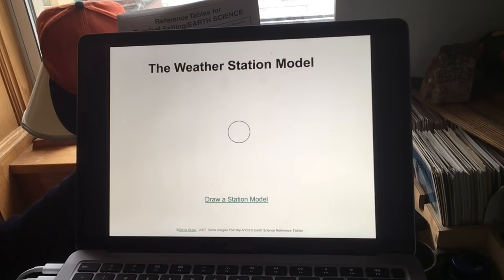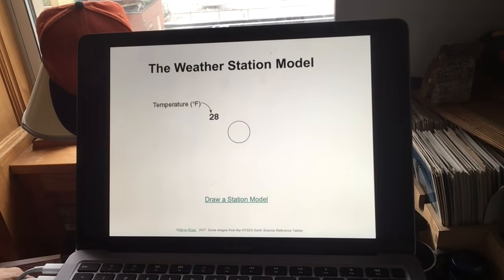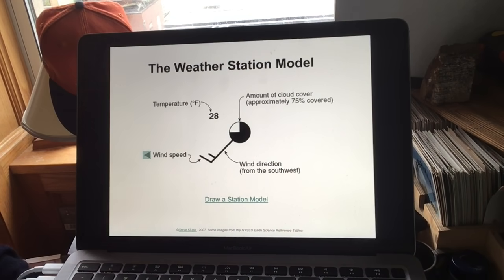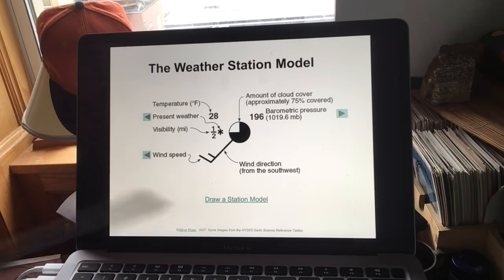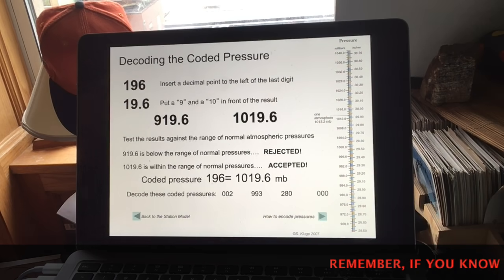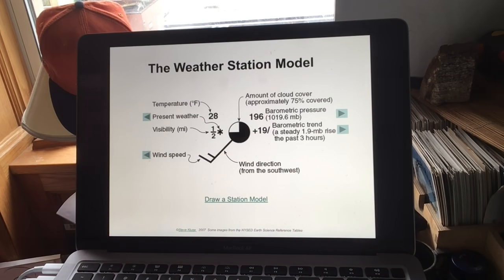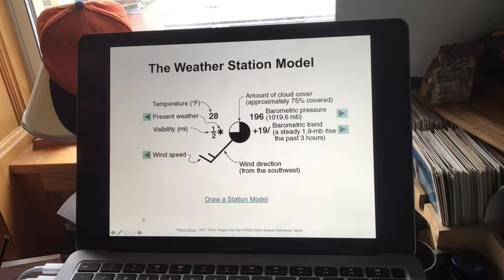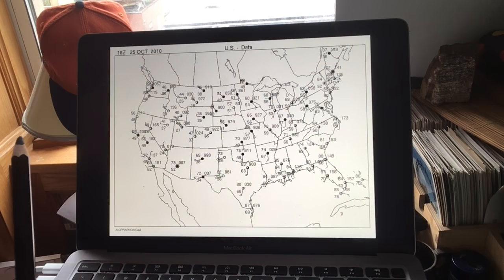STATION MODELS EXPLAINED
A brief explanation of how to make a station model. COVID 19 EDUTAINMENT. 2020 VISION.